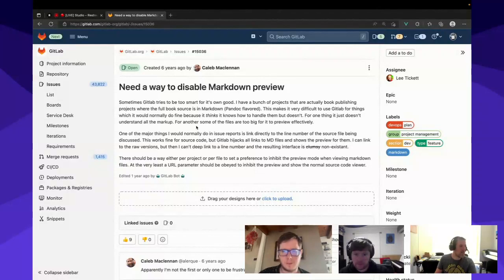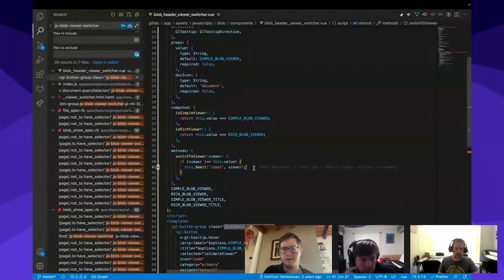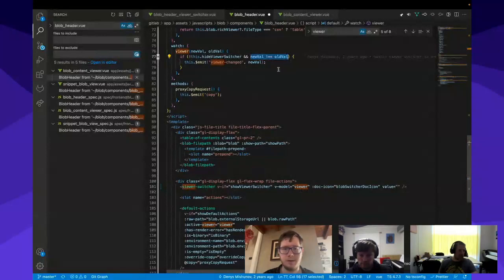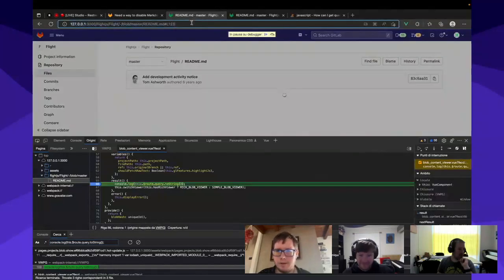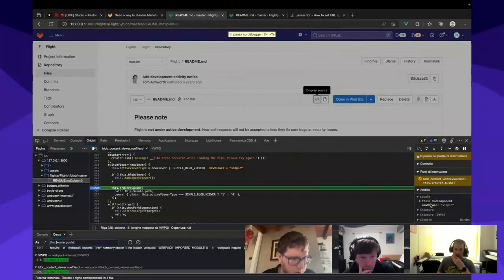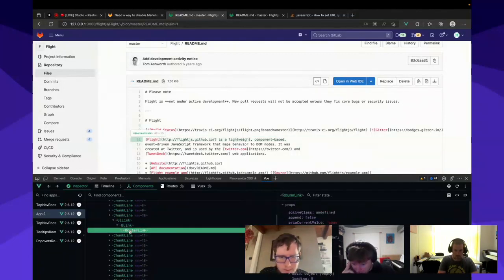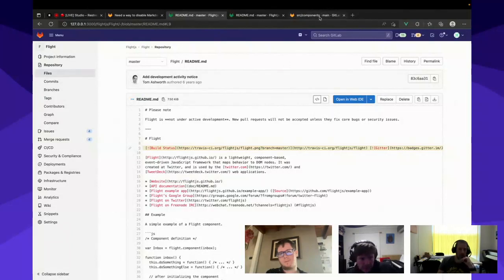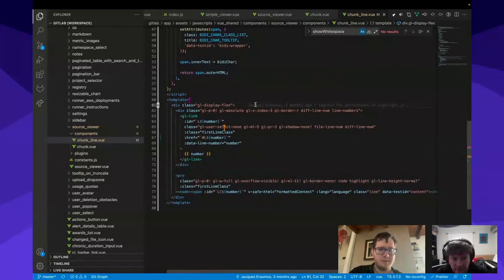Live coding - Session 4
We tackle an old issue adding support to direct links to markdown files code lines

We started by setting up a little example on our local GDK instance to take a better look and find a way to solve the issue.